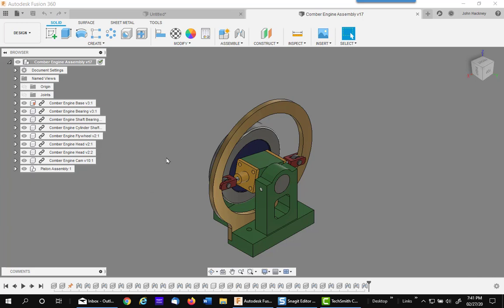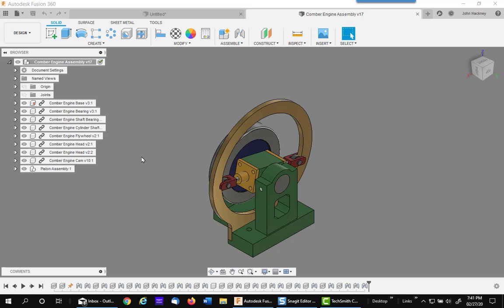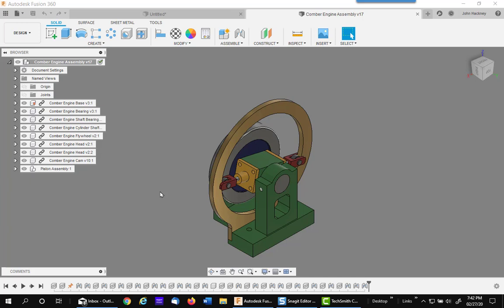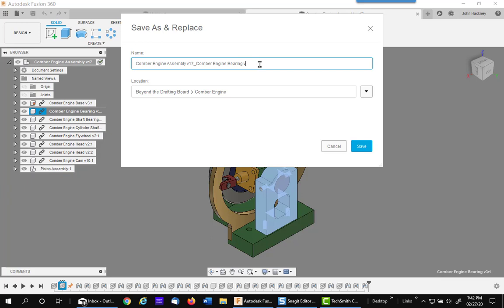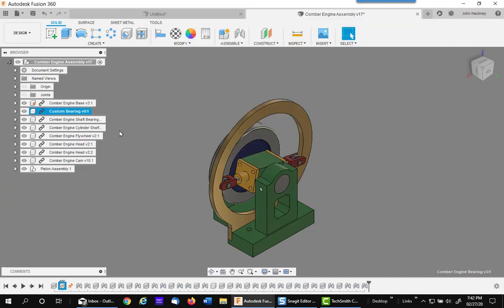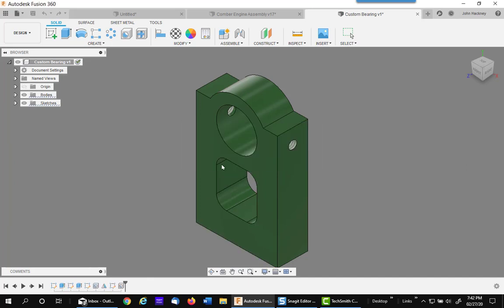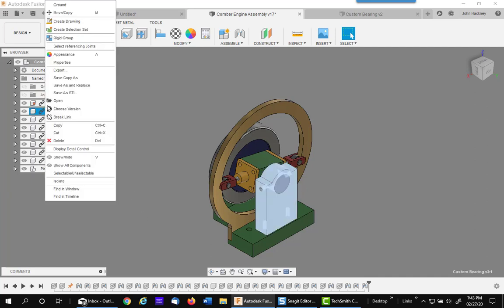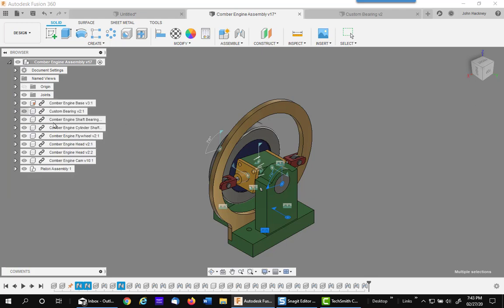Save As and Replace Command in Autodesk Fusion 360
If you use Linked components in your Fusion 360 assemblies, this command will save you a lot of time.  It allows you to select an existing component, save it as a new component, edit it, and then automatically replace the existing component while maintaining all assembly joints.